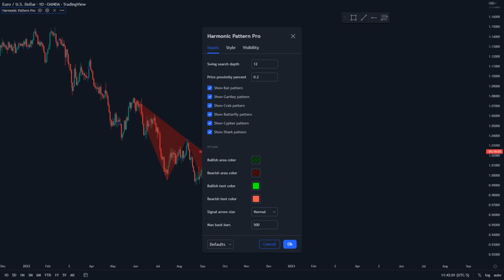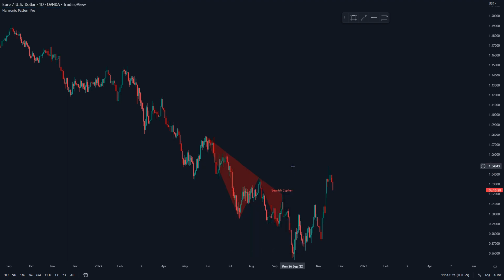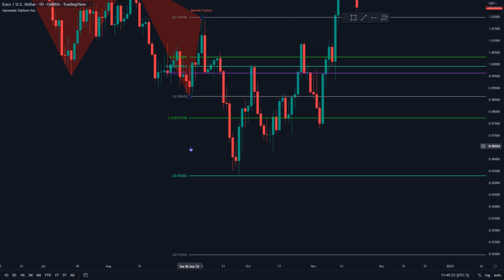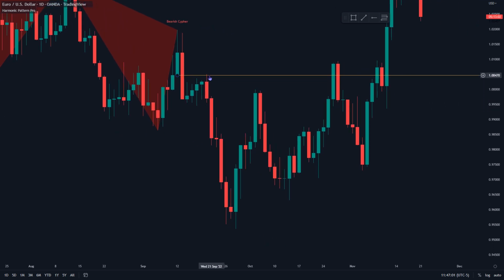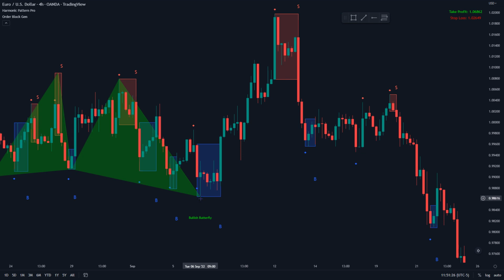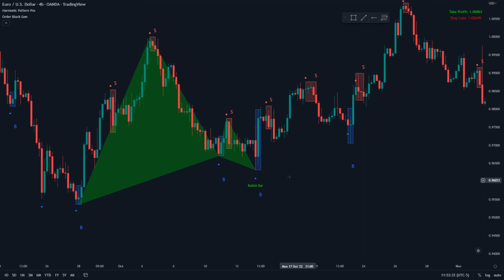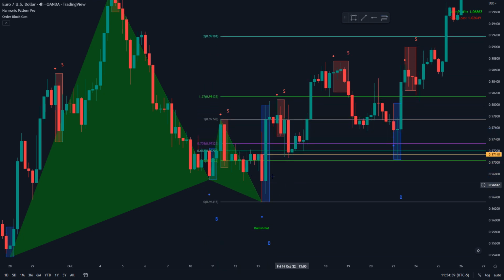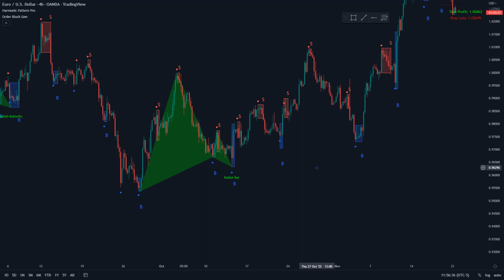The best Harmonic patterns indicator you will need - Harmonic Pattern PRO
🤔So everybody knows that harmonic patterns work like crazy. But the reality is there are not a lot of traders who are profiting from these powerful patterns right now because identifying a valid harmonic pattern by yourself is hard as hell.

🙌But there's nothing to fret about. In today's video, I'm going to show you this superb indicator, Harmonic Pattern Pro for Tradingview, which detects ALL harmonic patterns in REAL time for you. The plan is to get you off to a good start in trading so that you can start making money.

💪The Harmonic pattern PRO is perfect for doing all the heavy lifting for you when it comes to automatically detecting high-probability patterns.
-Detects ALL 6 popular harmonic patterns: Gartley, Buterfly, Crab, Bat, Cypher, Shark.
-Displays all historical patterns as well as newly formed patterns...
-Gives you alerts as soon as a valid pattern forms...
If you have any questions regarding the Harmonic Pattern Pro indicator above, then
📌 See our entire indicator suite here to step up for trading career
fx